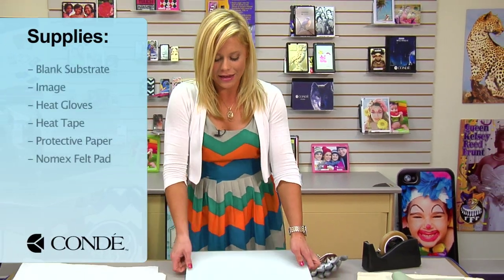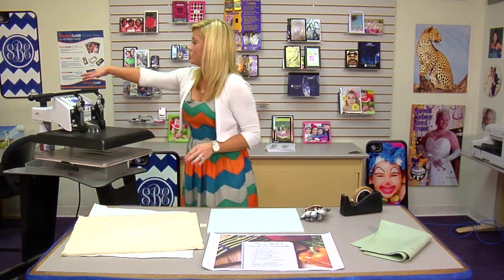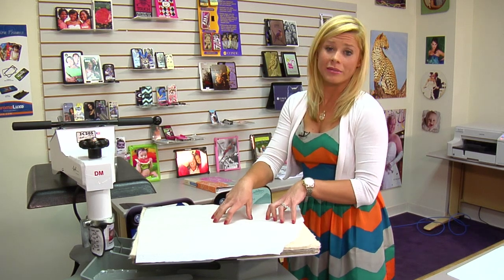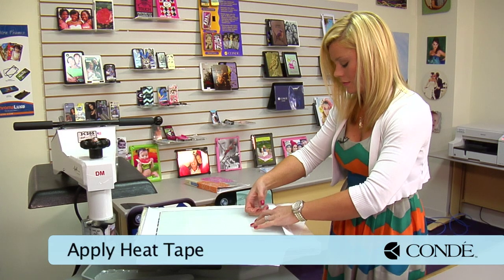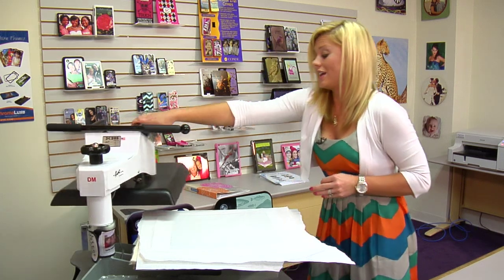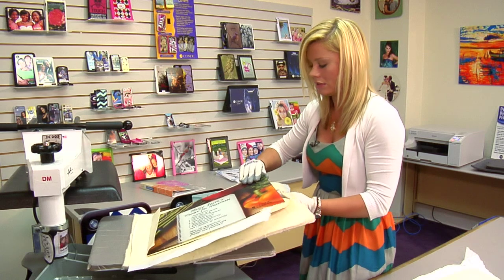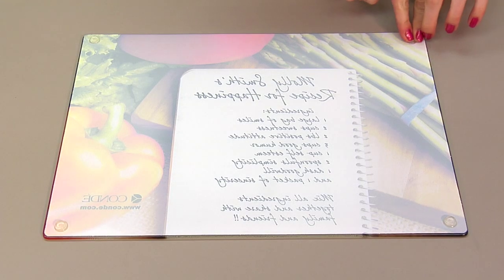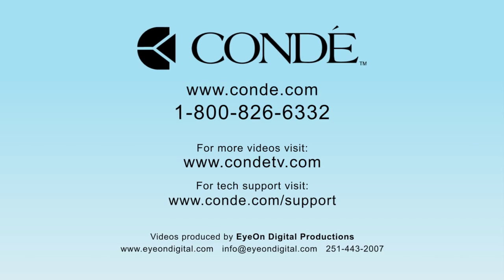Adding Sublimation Images to a Coated Cutting Board -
Using a George Knight® DK20S Heat Press, Condé's Brittany Anderson demonstrates the procedures for applying dye sublimation transfers to Condé's glass cutting boards. She is using the Nomex pad method. The transfers are created using a Ricoh® e7700N printer with Sawgrass® SubliJet-R™ sublimation inks on TexPrint-R® Sublimation Paper, with a George Knight™ heat press. All products are available from conde.com, including the George Knight® heat press used in the demo.

This video applies to Conde part numbers:
CB714
CBWB412-WHITE
GCB001
GCB002
GCB003
GCB007
GCB008
GCB009
GCB010